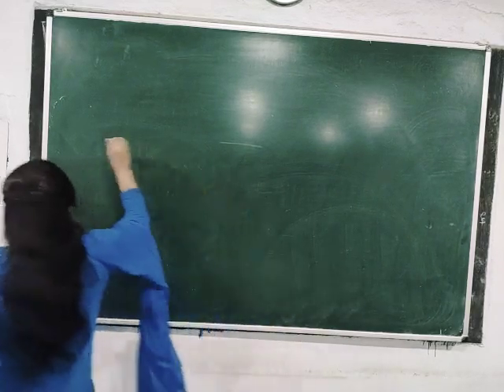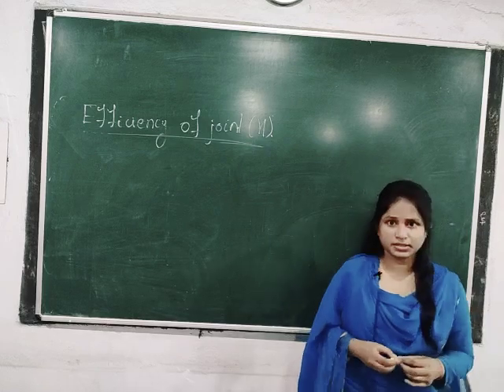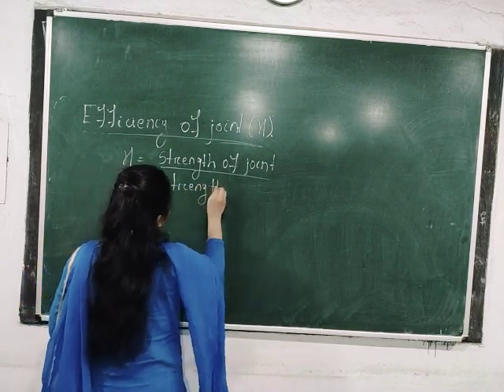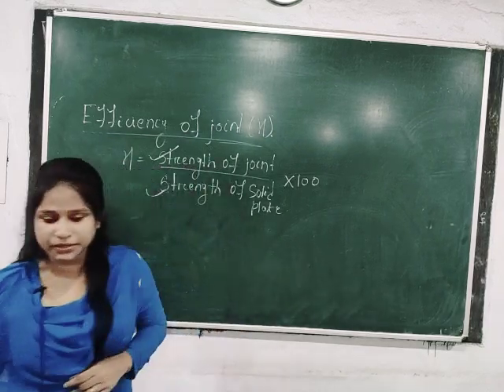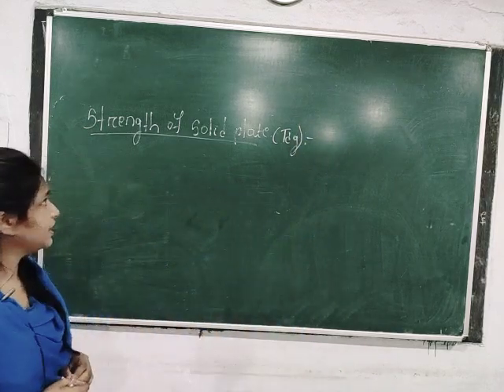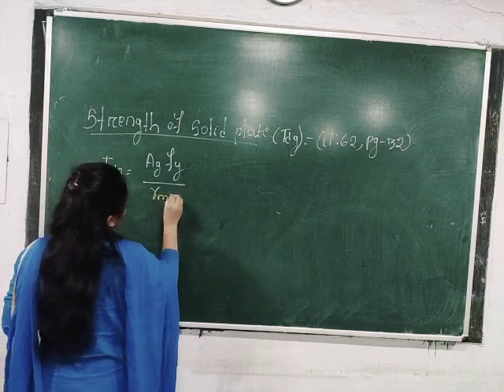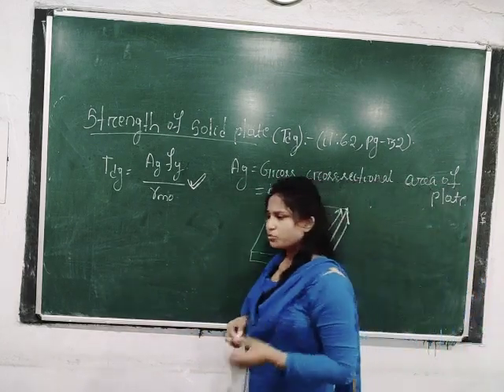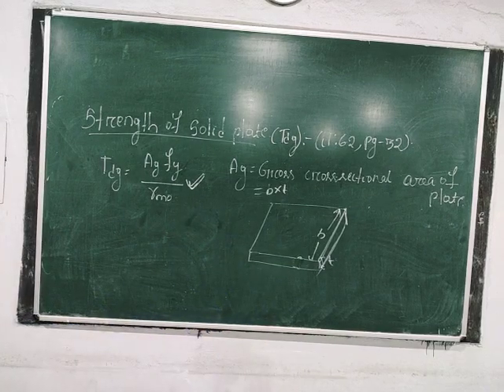STRUCTURAL DESIGN II/LECTURE 9/5TH SEM/FOR DIPLOMA CIVIL ENGG. STUDENTS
Structural steel fasteners & connection (part 6)